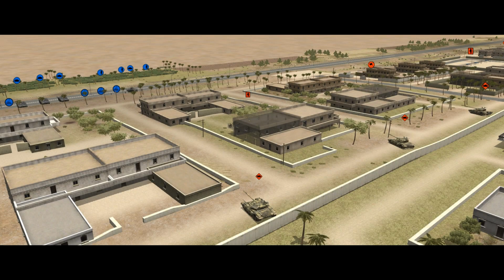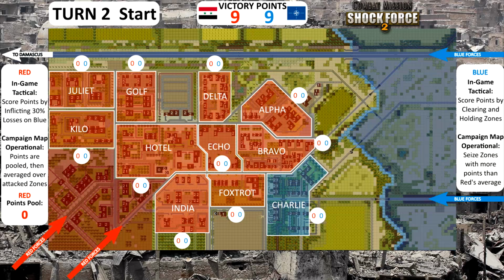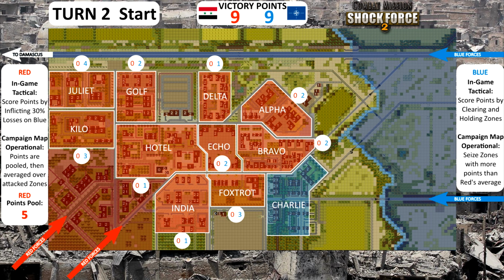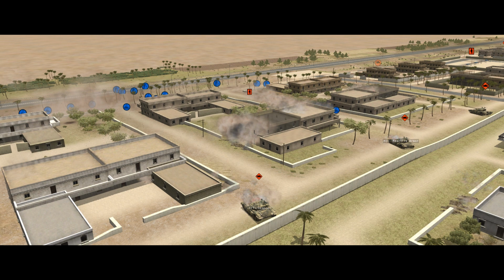CMSF 2: Road to Damascus Phase 2 Results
Phase 2 Results for the Road to Damascus CMSF 2 Multiplayer Campaign.